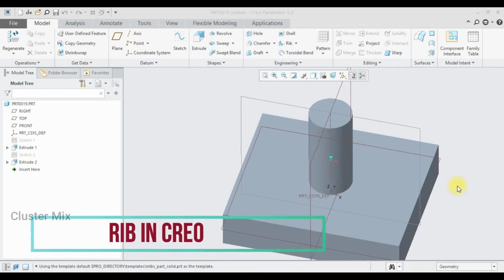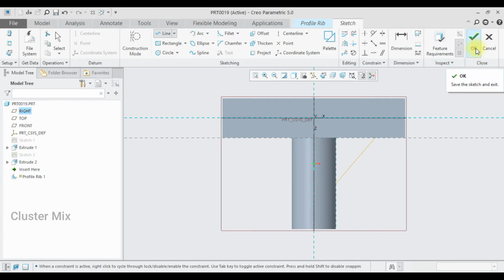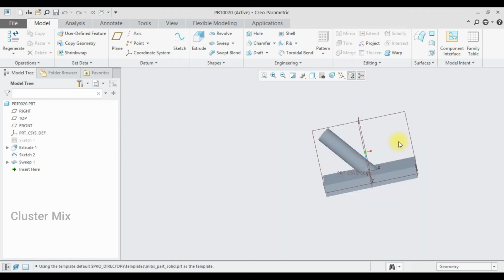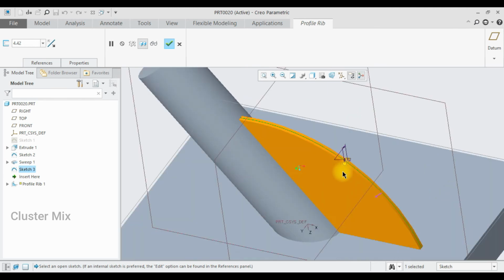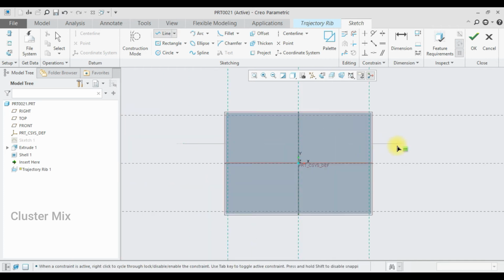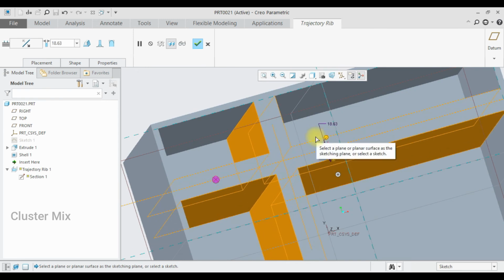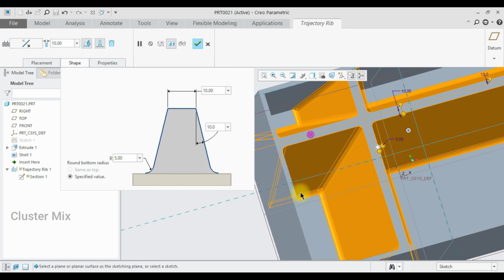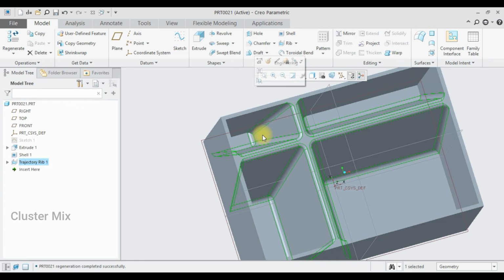RIB IN CREO || CREO MODELLING TUTORIALS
RIB is used as the supporting element in your solid geometry .there are two types of ribs profile rib and trajectory rib.

ABOUT ME:

I am a beginner and trying to improve my knowledge in Mechanical Engineering